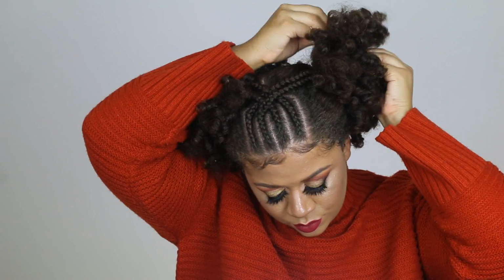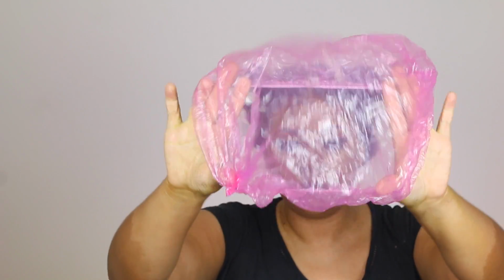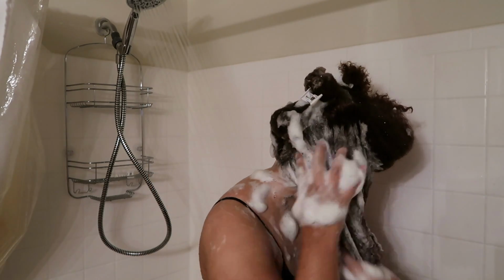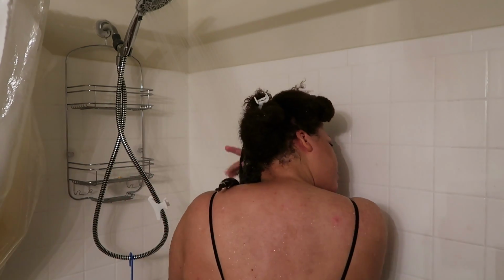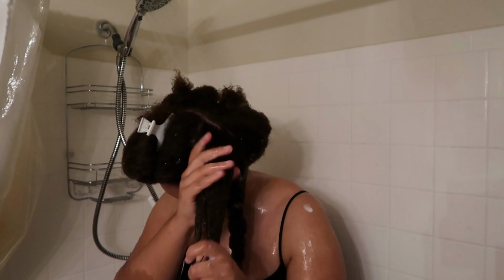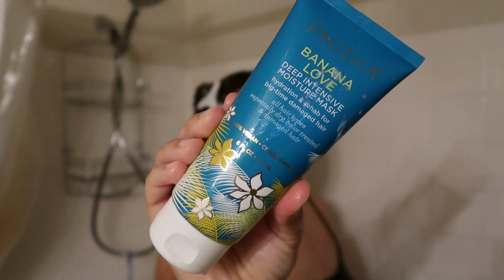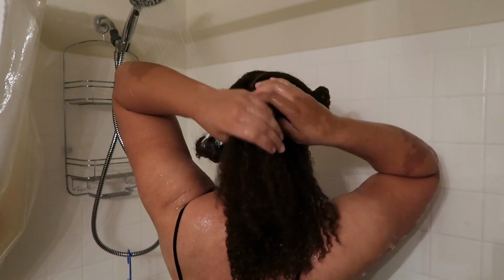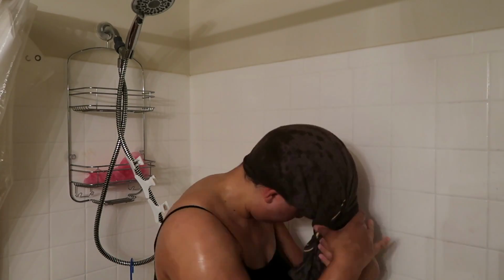Full Wash Day With All Vegan & Cruelty Free Products | Natural Hair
Thank you for coming to my channel 😘 I hope you enjoyed my video!

Products Used:

* Aura Cacia Hemp Seed Organic Skin Care Oil

* Acure Simply Smoothing Coconut & Marula Shampoo

*Acure Simply Smoothing Coconut & Marula Conditioner

*Banana Love Deep Intensive Moisture Mask

*Mister Spray Bottle

Products I ALWAYS use:

*Evolve Satin Wide Edge Bonnet

*Butterfly Clamps

*Mister Spray Bottle

*Evolve Rat Tail Comb Set

✨TWISTS VIDEO✨

Want to send to me? I LOVE IT 😘
6801 Oak Hall Ln. #160

**Song:  **